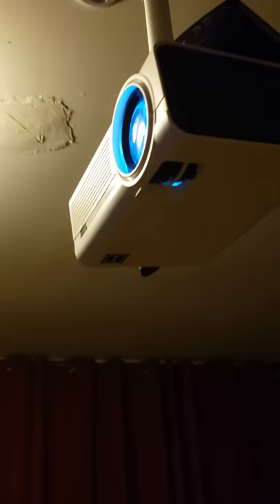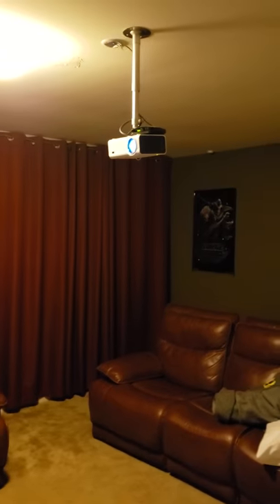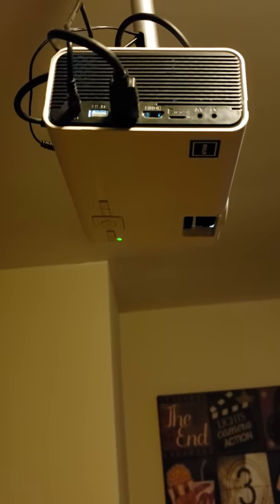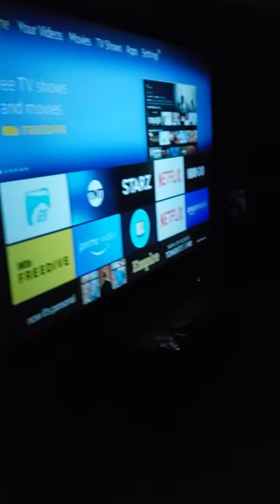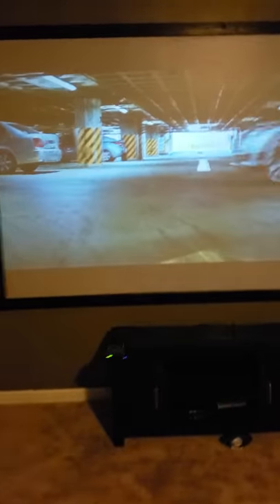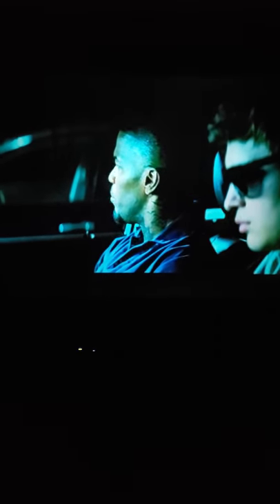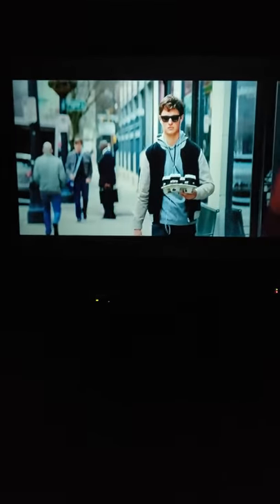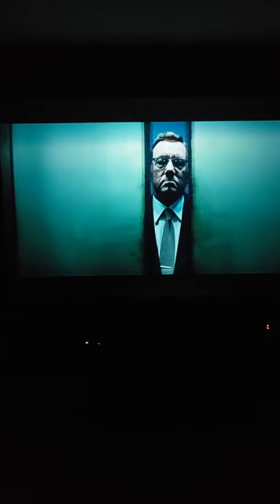Walmart RCA LED Home Theater Projector Review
Just my review on affordable Projector, Amazon link below for projector and Wall mount